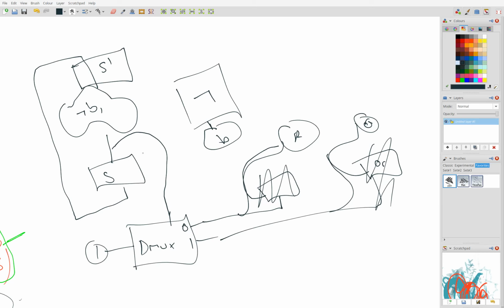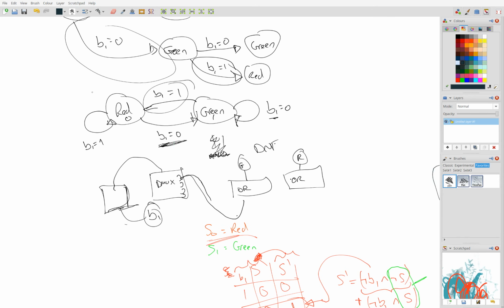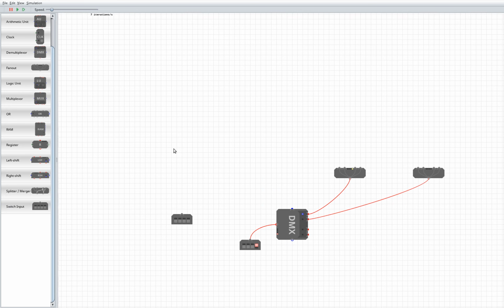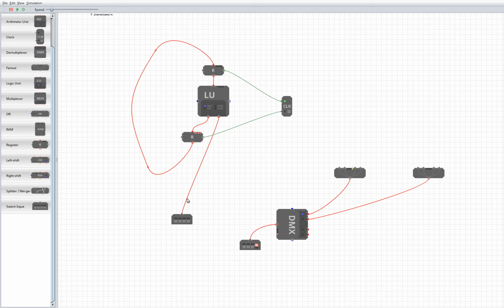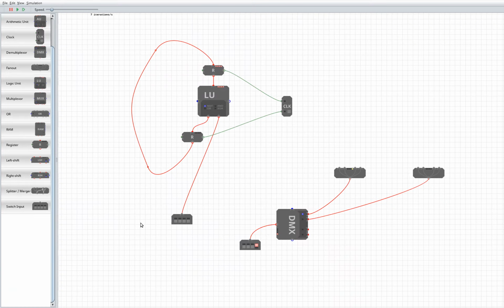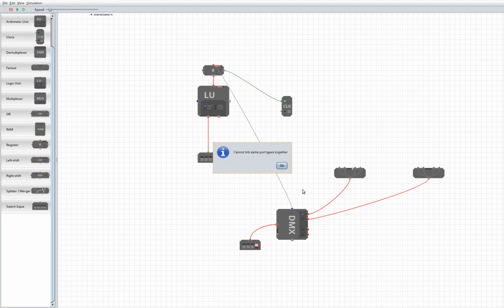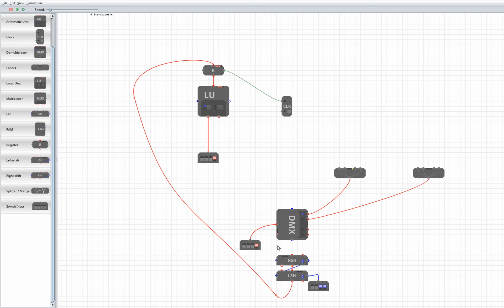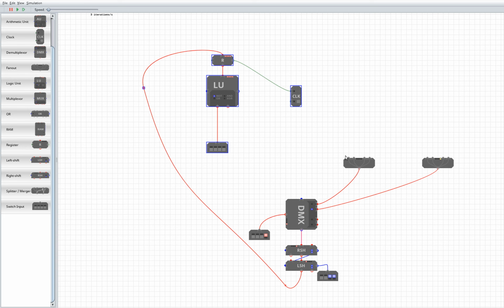Traffic Lights 2: DNF Conditional Description